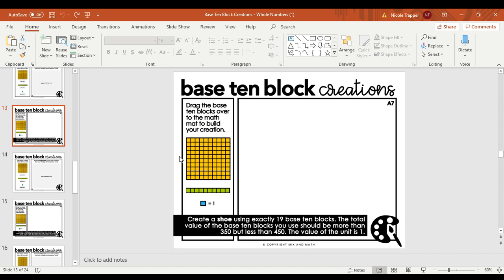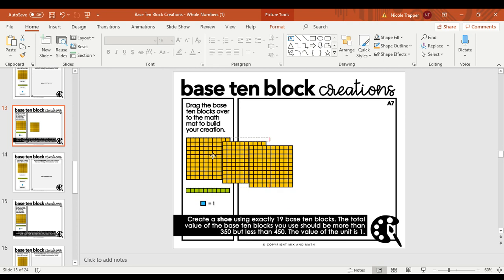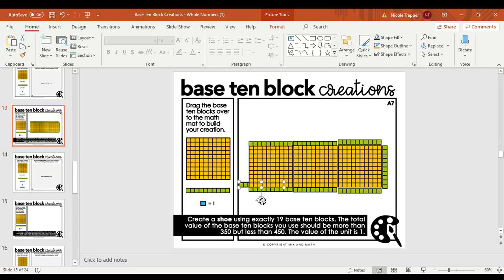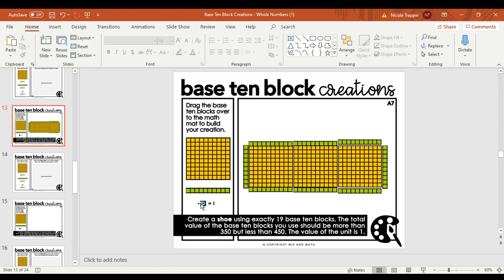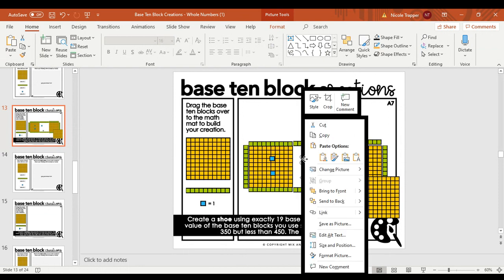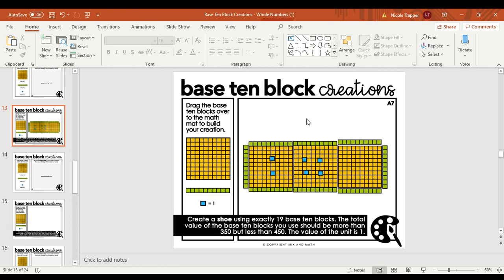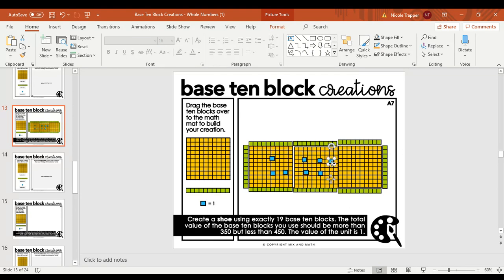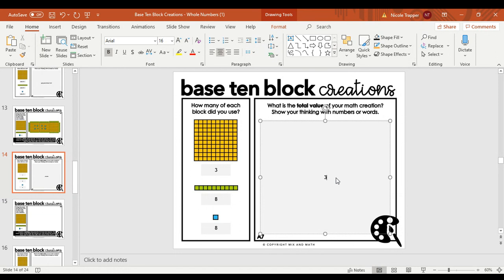Base Ten Block Creation Tutorial